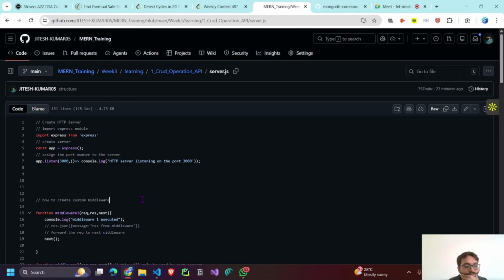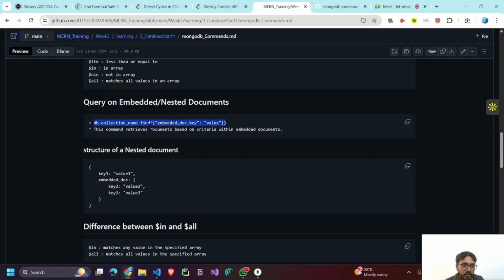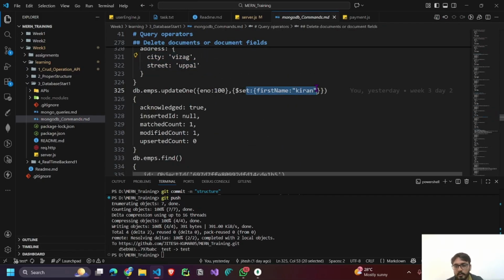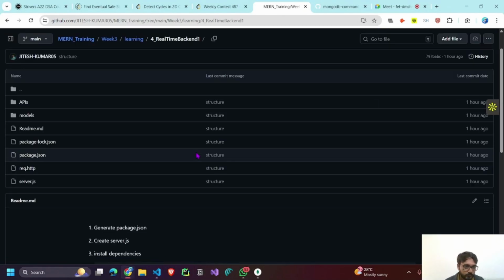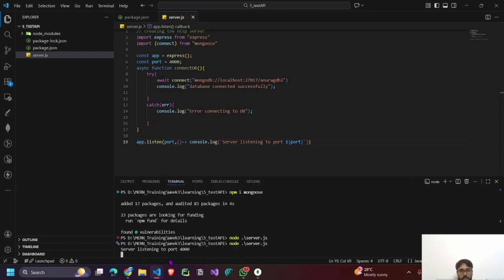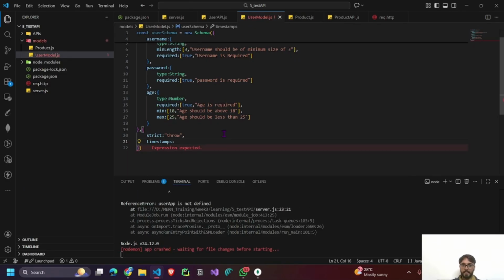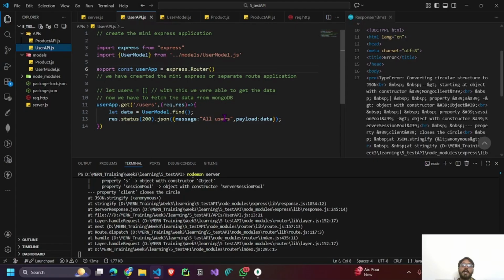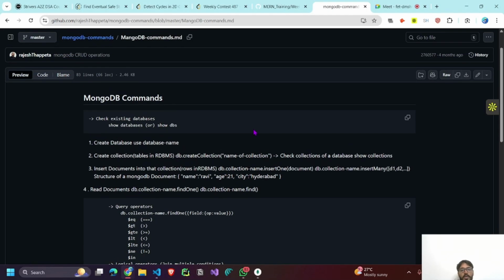Node.js & MongoDB Connection Tutorial | Express JS Backend Concepts Explained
Building a solid backend doesn't have to be a headache! 🤯

In this video, I’m breaking down exactly how to connect and test a real backend using Node.js, Express.js, and MongoDB. If you're diving into the MERN stack or just want to finally understand how the server talks to the database, this tutorial is for you.

We aren't just writing code—I’m explaining the core backend concepts behind the scenes so you actually understand why it works, making it perfect for student developers and anyone levelling up their tech skills.

👇 IN THIS VIDEO YOU WILL LEARN:

The Setup: Getting Node.js and Express up and running.

The Connection: Securely linking your server to a MongoDB database.

The Testing: How to properly test your endpoints to ensure everything is working flawlessly.

Core Concepts: Breaking down the essential backend logic every developer needs to know.

Don't just copy code—understand the architecture!